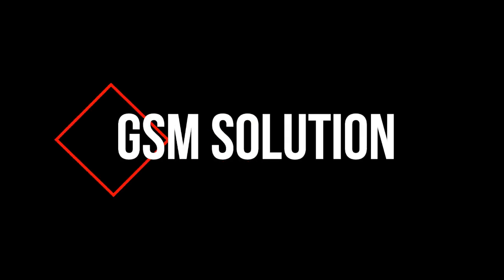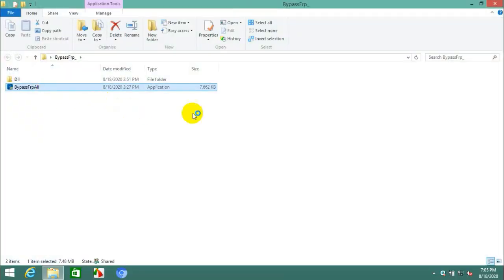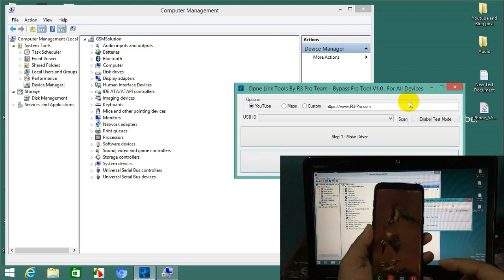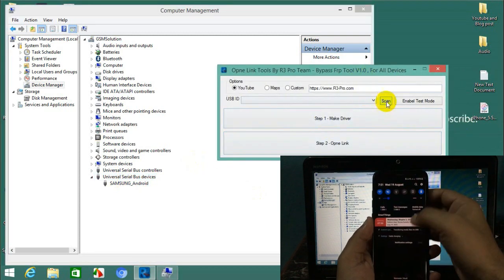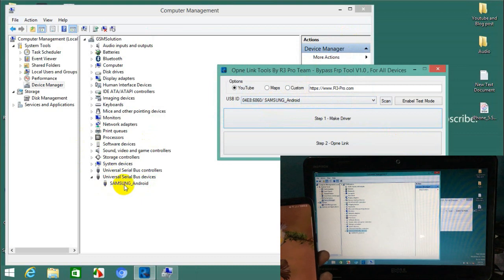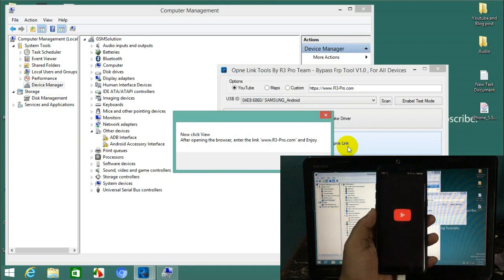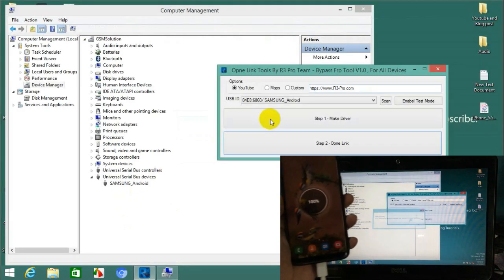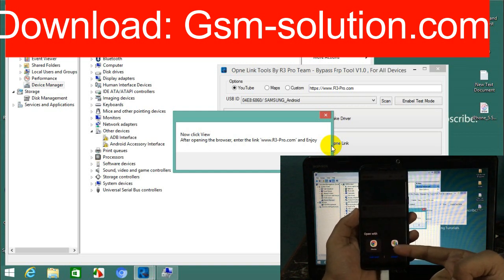One click tool to open browser to remove frp on all samsung.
Thanks To: R3 Tool Pro Team
Support For All Samsung.

2# C Serise:
(C6,C7,C7PRO,C5 ULTRA,C9,C9PRO)

3# J Serise:
(J2,J3,J5,J7,J2-6,J3-6,J5-6,J7-6,J8,J5 PRIME,J7 PRIME,J7 MAX,J7 NXT,J7 CORE)

4# M Serise:
(M01,M03,M05,M10,M10S,M11,M20,M21,M30,M30S,M31,M40,M50,M50S,M51)

6# S Serise:
(S6,S6 EDGE,S7,S7EDGE,S8,S8PLUS,S9 S9 PLUS,S10,S10LITE,S10 PLUS,S10 ULTRA,S20,S20PLUS,S20 ULTRA)
Factory Reset Protection (FRP) also known as Activation lock is a security"One click tool to open browser to remove frp on all samsung." feature to protect your Android device from unauthorized access.Lately, a number of Android users Samsung were having issues with frp lock bypass."One click tool to open browser to remove frp on all samsung." And the number is increasing day by day, every now I see users posting on Android forums how to bypass frp, how to bypass gmail account verification or Samsung account bypass using modded apk files.I have written an ultimate guide to bypass FRP no matter what "One click tool to open browser to remove frp on all samsung."version of Android your device is running.